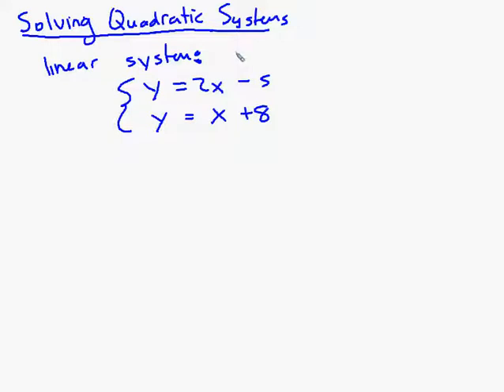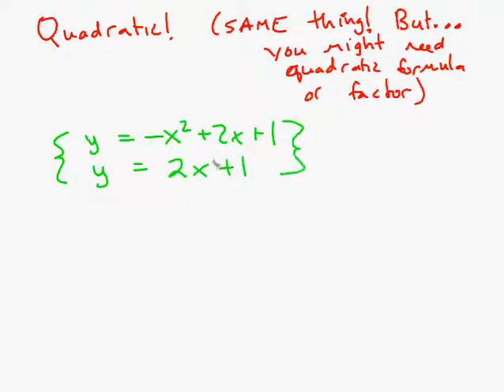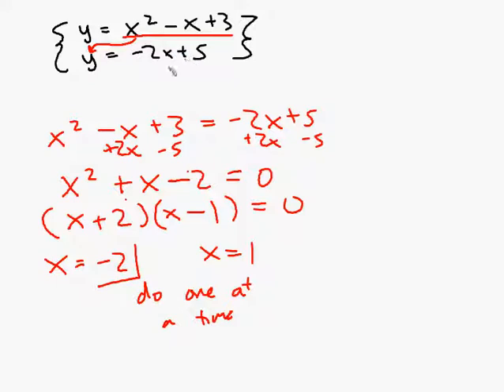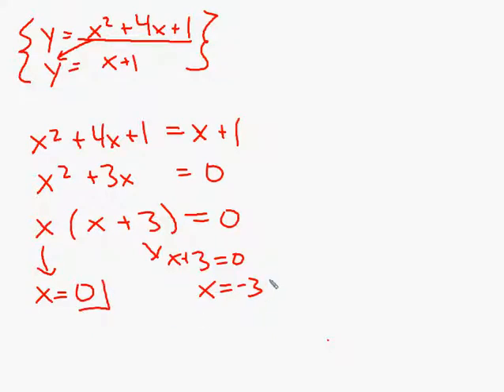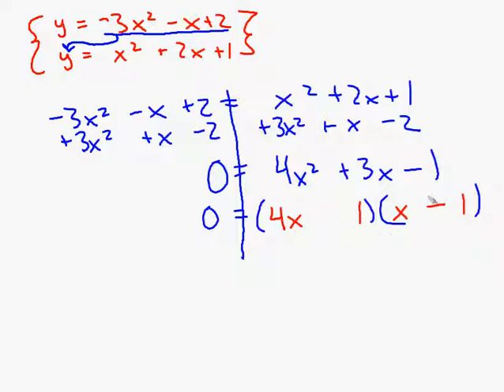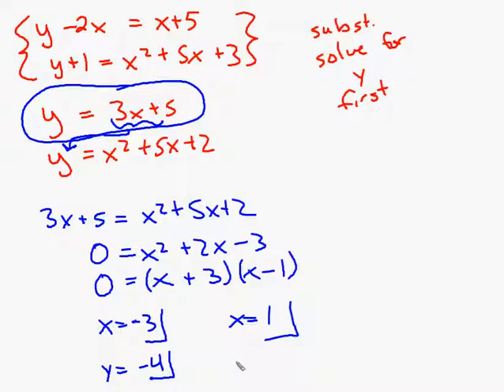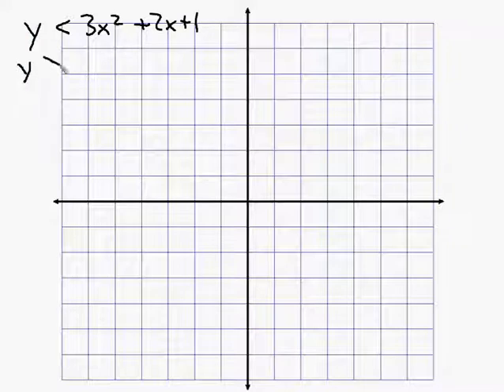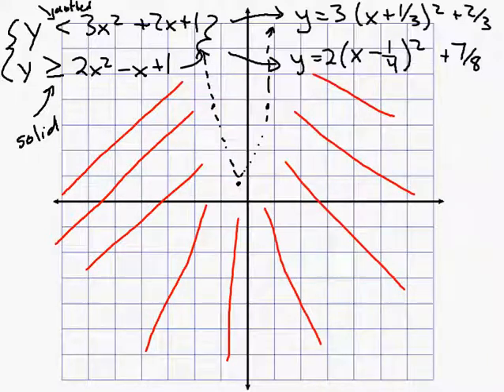Algebra II Trig - Chp 4 - Section 9